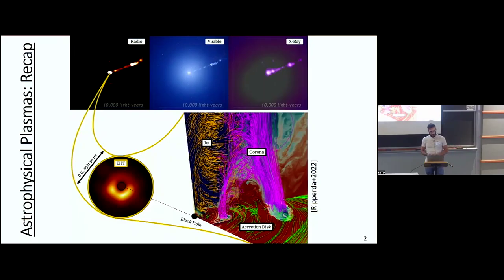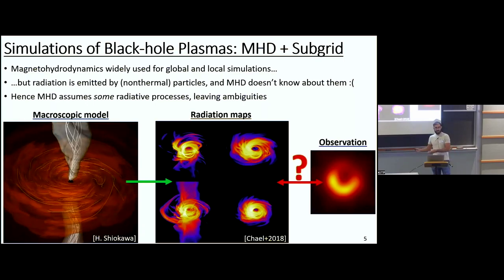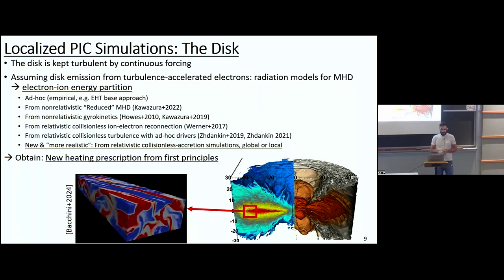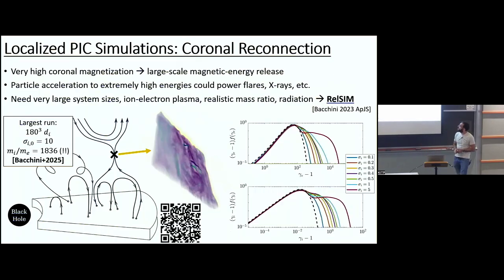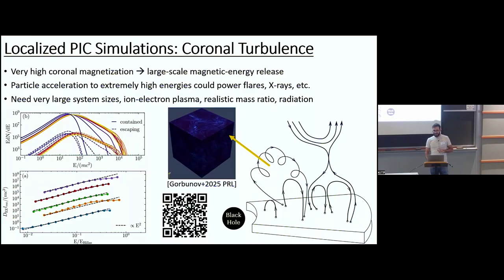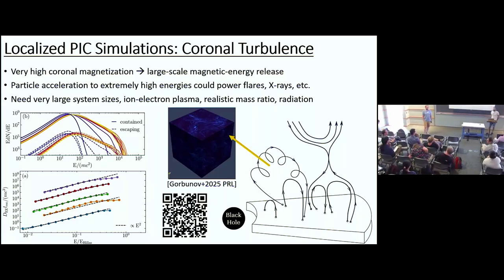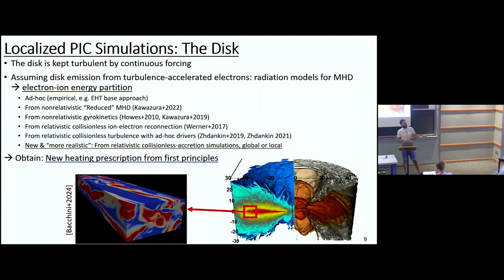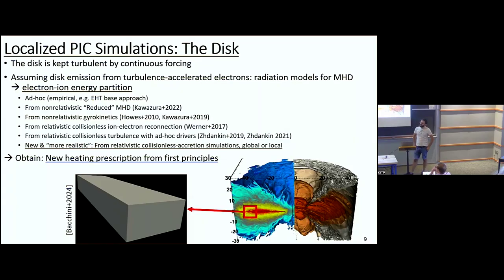First-principles Simulations of Black-hole Plasmas: State of the Art... | Fabio Bacchini (KU Leuven)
Full title: First-principles Simulations of Black-hole Plasmas: State of the Art and Recent Advances